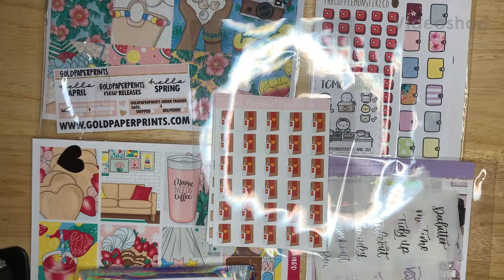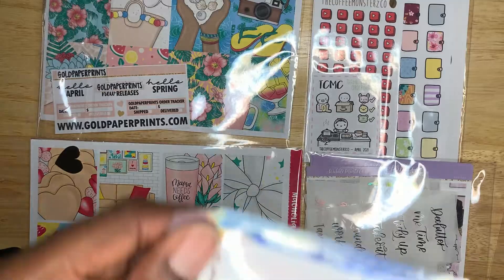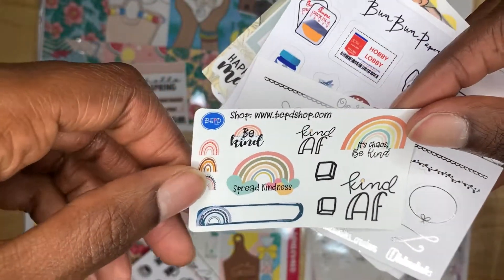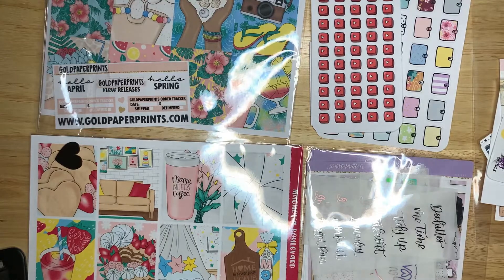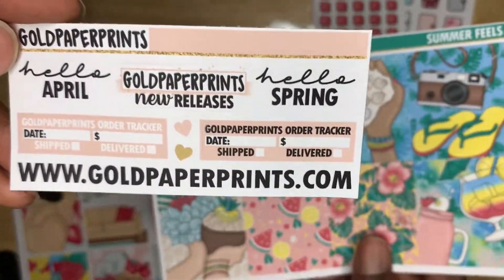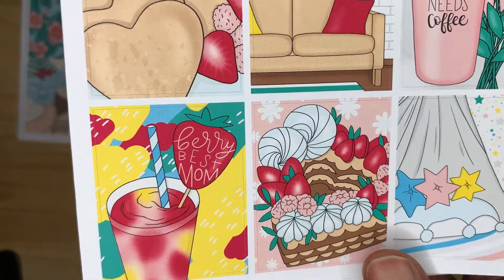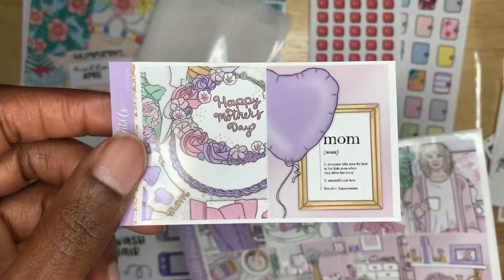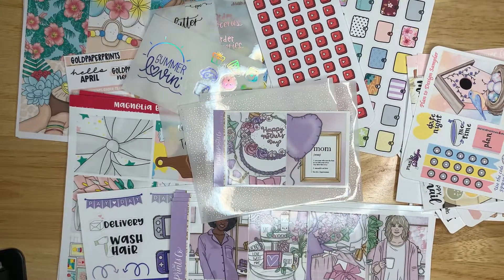April Sticker Haul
In this video, I’m sharing all my planner stickers that I received in the mail during the month of February

SHOPS MENTIONED
💌 Magnolia Boulevard